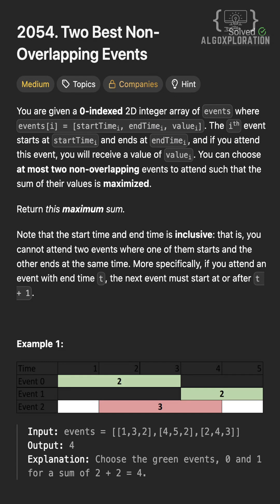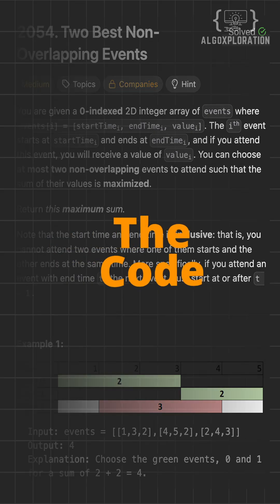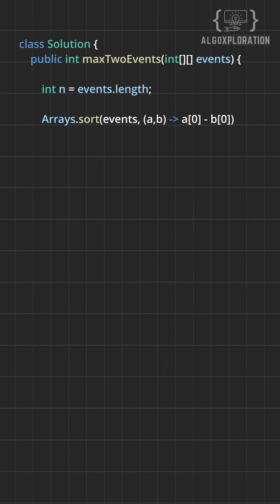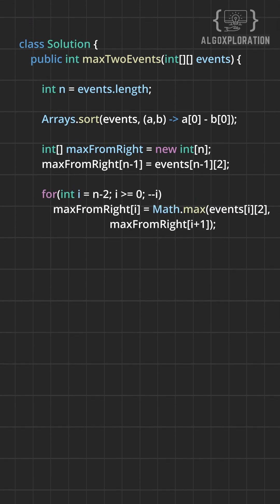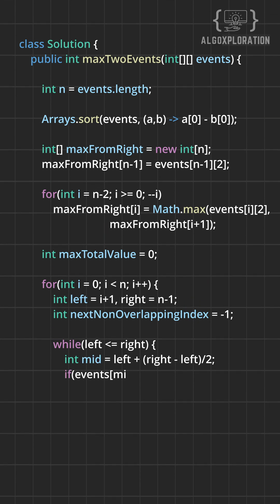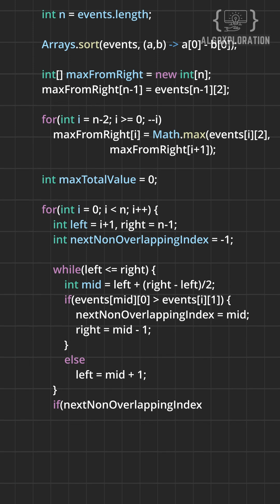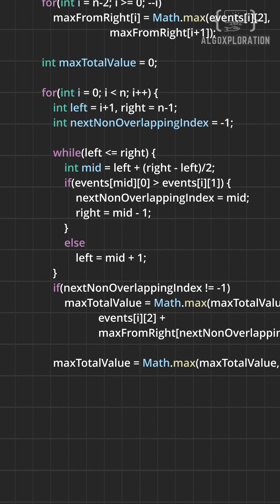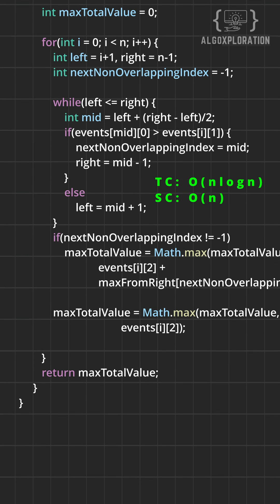Day 7: LeetCode Daily Challenge – Two Best Non-Overlapping Events 🧠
Solving LeetCode 2054: Two Best Non-Overlapping Events.
This problem is a classic mix of sorting + binary search, where the goal is to pick at most two non-overlapping events to maximize the total value ⏱️💰

The Logic (Sorting + Binary Search):
1. Sort all events by their start time.
2. Build a maxFromRight[] array where each index stores the maximum event          value from that index to the end.
3. For each event, use binary search to find the next event that starts after the current event ends.
4. Combine the current event’s value with the best possible future event.
5. Also consider taking only one event.

This ensures we always get the maximum possible sum with at most two valid events.

Complexity:
Time: O(N log N)
Space: O(N)